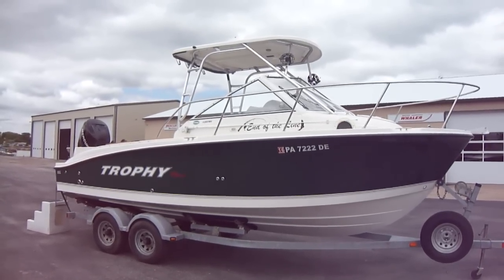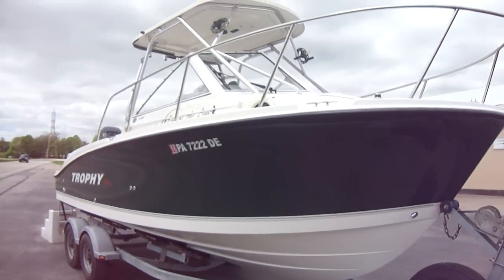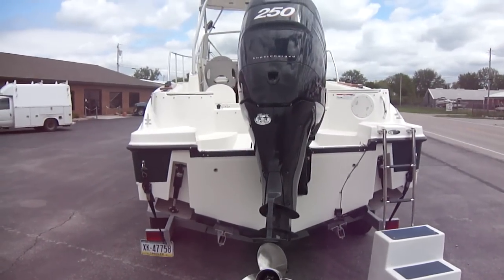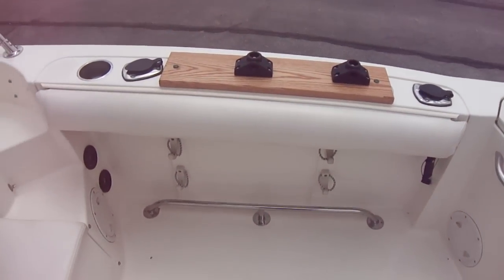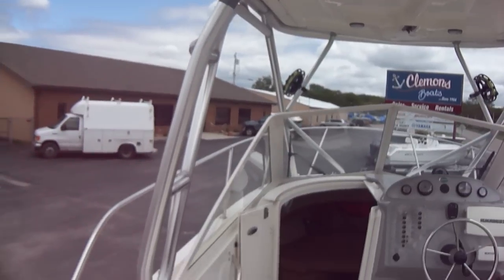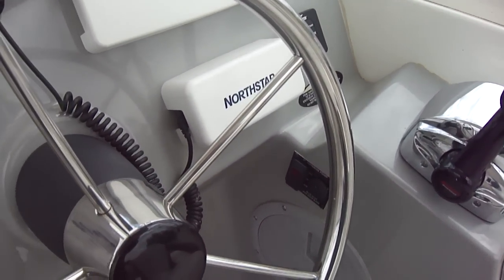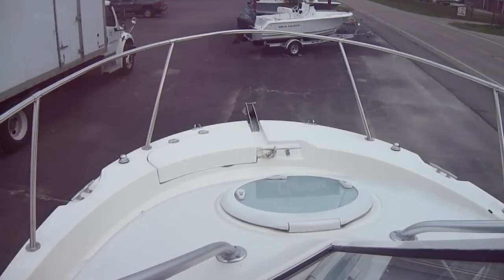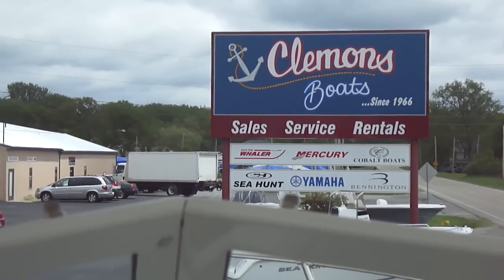2008 Trophy 2302 @ Clemons Boats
Very nice 2008 Trophy 2302! Mercury 250hp verado with low hours. Trailer. Passed third party marine survey with flying colors 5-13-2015!

$34,995!